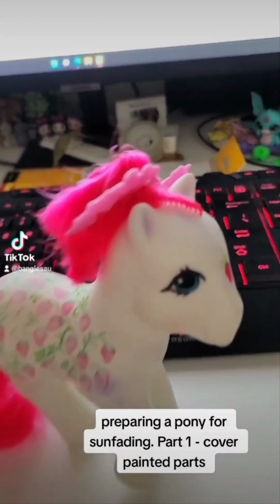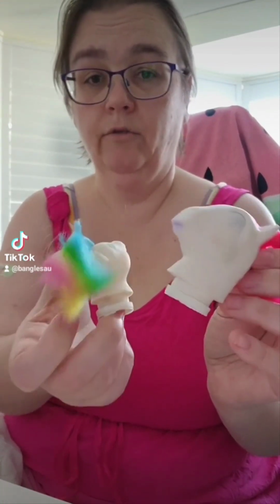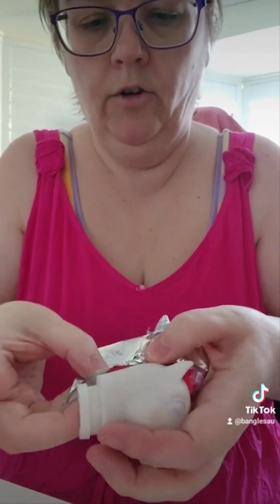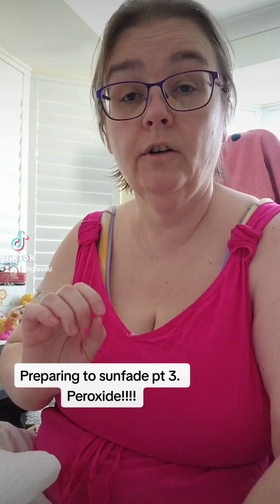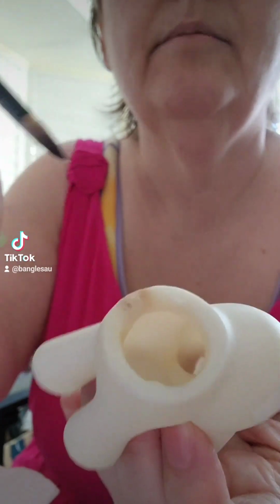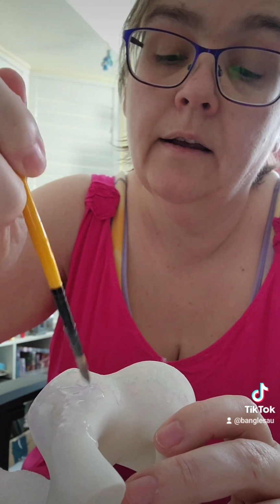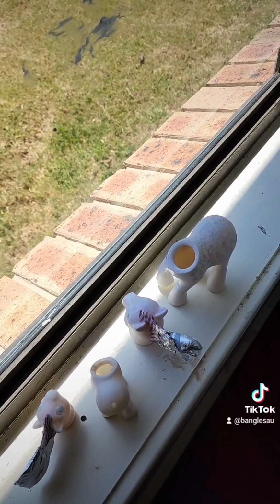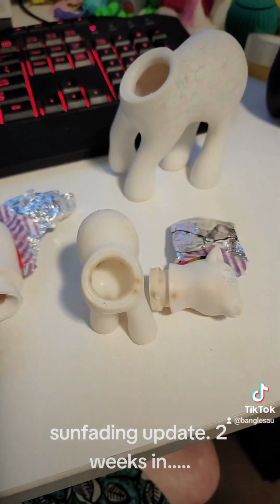Preparing a G1 Pony to sunfade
These are my tiktoks on How to prepare a G1 Pony to sunfade, with a sunfading update on the end.

Please note, this is how I sunfade a pony, I have never damaged my ponies using these methods, I am not responsible to any damage you may cause to your own ponies,  please use common sense and caution. Also please use caution using peroxide cream, it is toxic of ingested,  keep out of reach of kids, pets, and anyone rhat might misuse it.